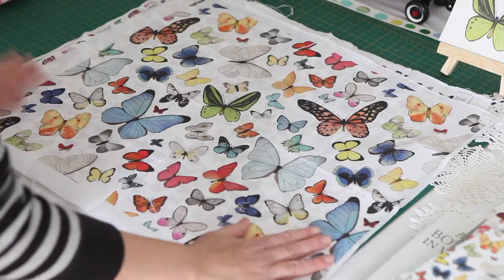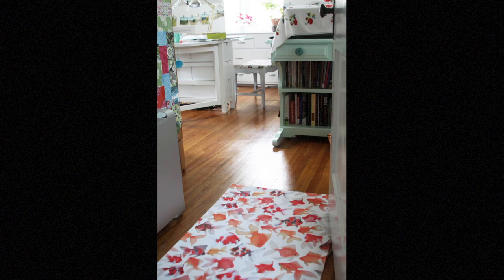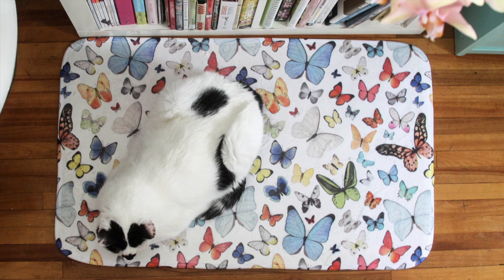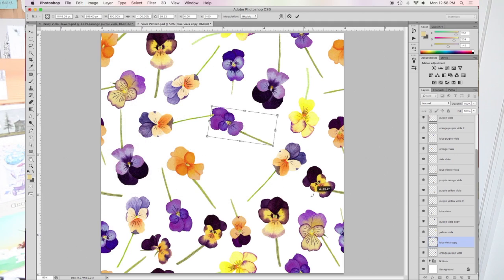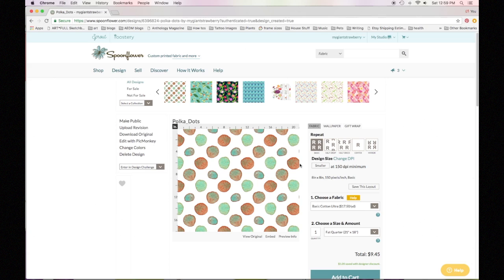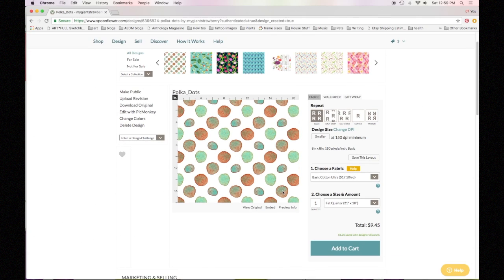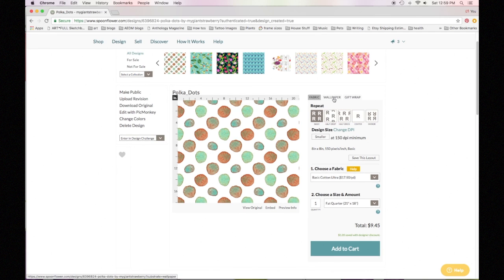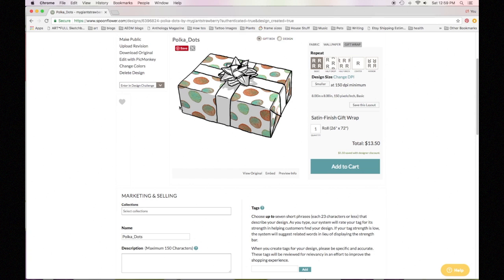Use Your Watercolors to Create Simple Patterns in Photoshop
If you're a complete beginner, this Skillshare class taught by Anne Butera will help you get started creating simple repeat patterns in Photoshop with your watercolor designs. It will also help you to upload your designs to Spoonflower so you can have them printed on fabric, wallpaper or gift wrap!